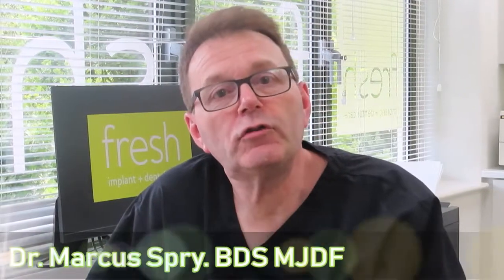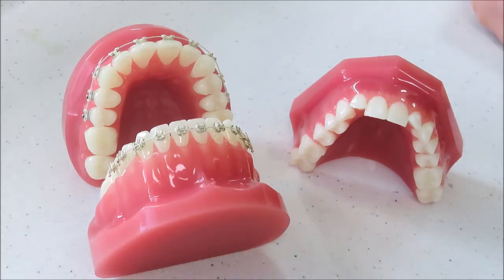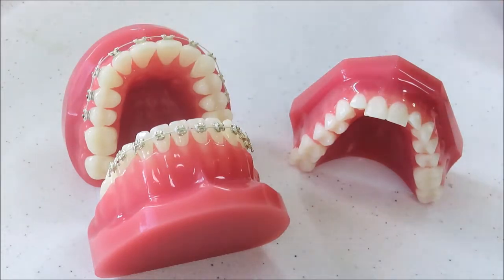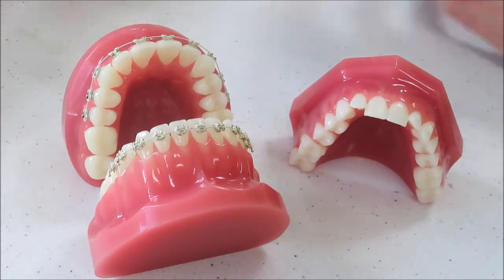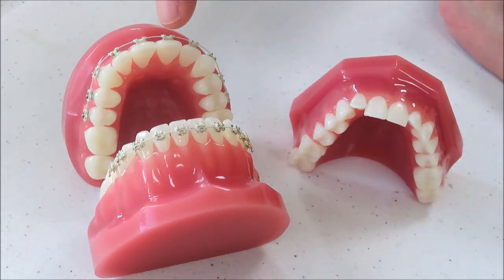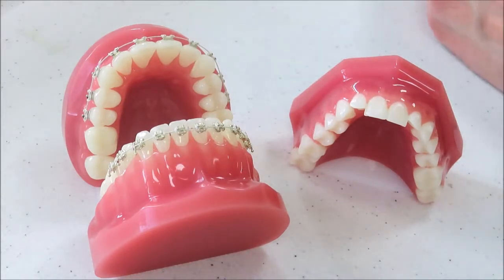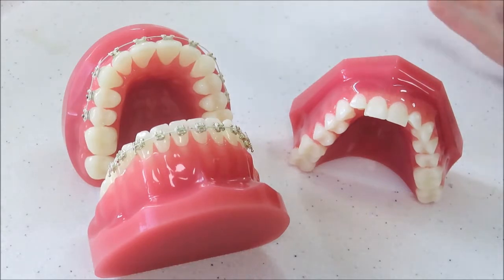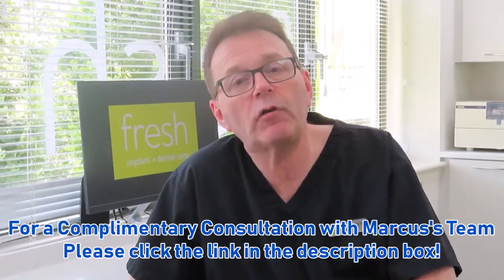How do Braces Work?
Join Doctor Marcus Spry to find out how braces work and help you keep your smile for life. teeth braces invisalign Braces are the most effective and comfortable way to correct a bite issue. In this video, you'll see how braces work. Dr Marcus Spry BDS MJDF Clinical Director (GDC No. 60826) has spent many years practising in the U.K. He qualified from the Royal London Hospital Dental Institute in 1985 where he was also a clinical tutor. Marcus established Fresh Dental Care in 2008 with the vision of offering patients a refreshingly personal service. He designed the practice to be welcoming and friendly, a place where you can come to feel relaxed and cared for, as well as confident that we will help you make the most of your appearance and overall wellbeing.